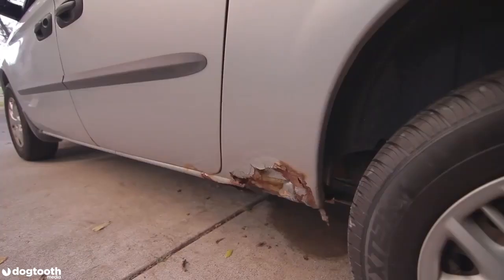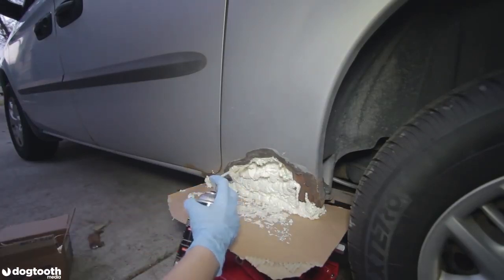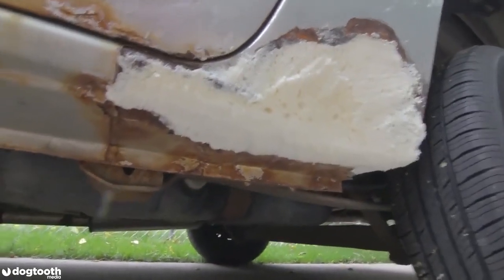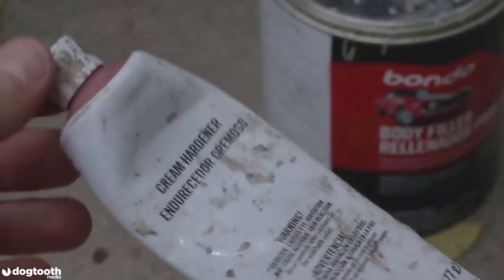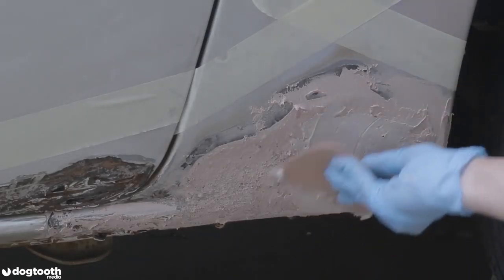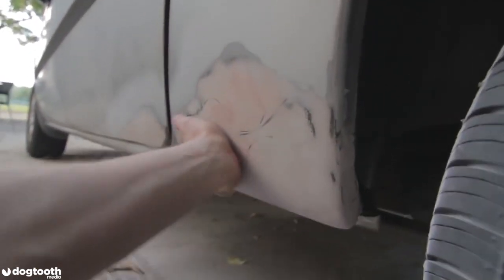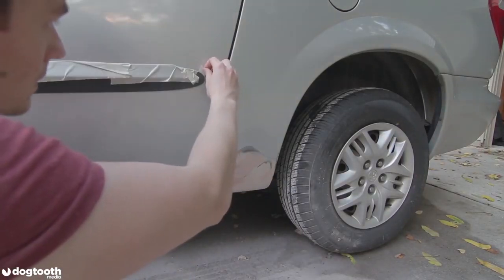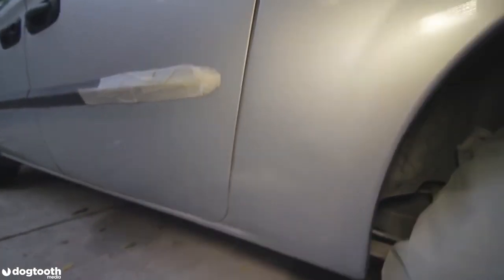Repairing Huge Car Rust Hole For $20 || Dogtooth Media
Connect with Dogtooth Media!